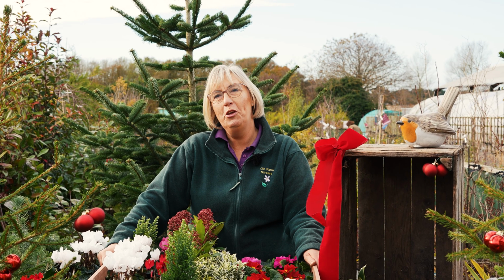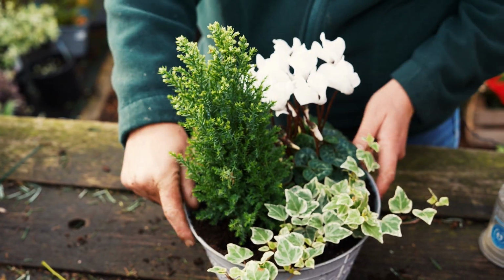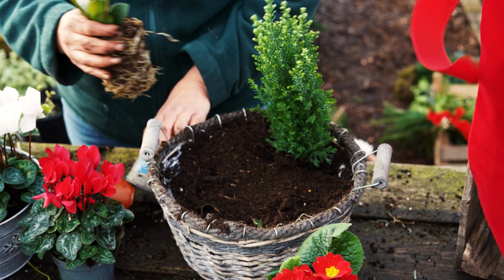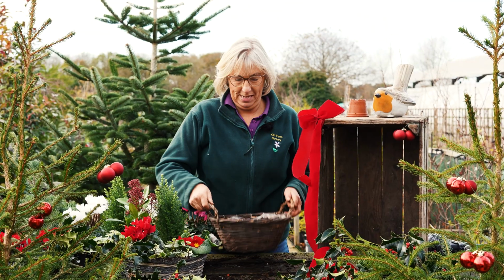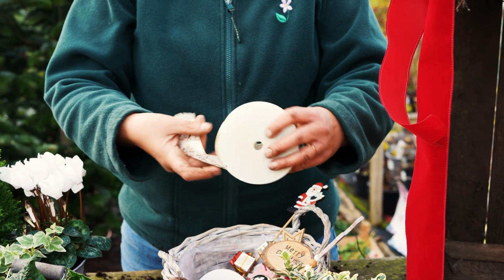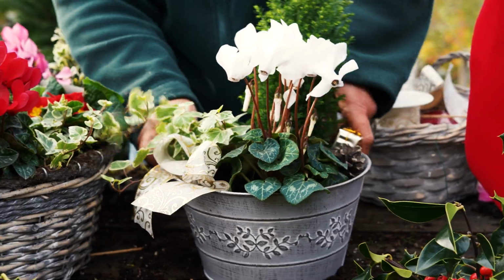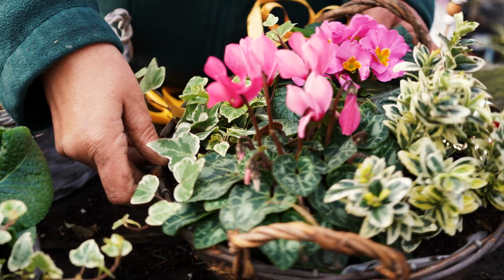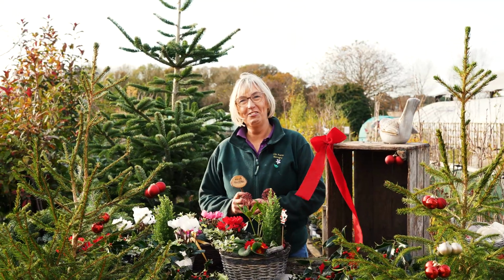How to Make a Christmas Gift Basket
Needing inspiration for a personal gift for someone or an activity that the children can get involved in.
Making a Christmas gift basket is fun and easy to do and you can add your own finishing touches to make it personal.  Don't forget that the plants can all go into bigger pots or the garden later on so it is a gift that keeps on giving for years to come.

Here are some suggestions of plants you might like to use in the gift basket;
Dwarf Conifers, baby Christmas trees such as Picea, Small evergreen shrubs such as Euonymus which can be green or variegated yellow or white, Hebe, Skimmia, Gaultheria.
For seasonal colour I suggest cyclamen and primroses.
You may wish to add Ivy for a trailing aspect and some small bulbs which will flower later such as snowdrops, tete-a-tete, hyacinths or crocus.

If you are interested in the history, folklore and deeper meanings of flowers then take a look at my personal writing page